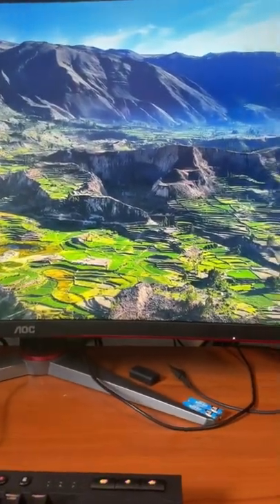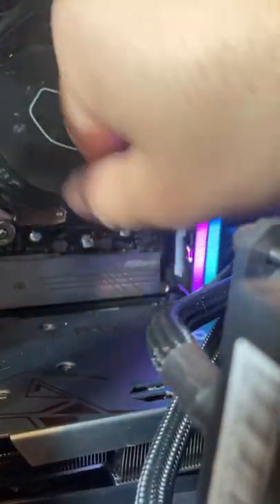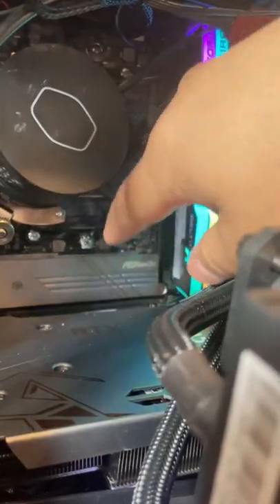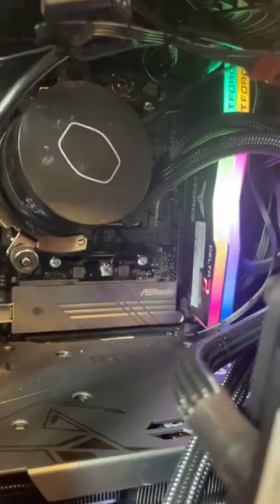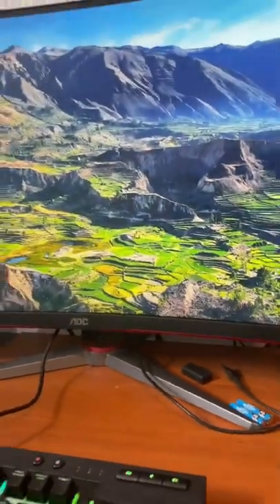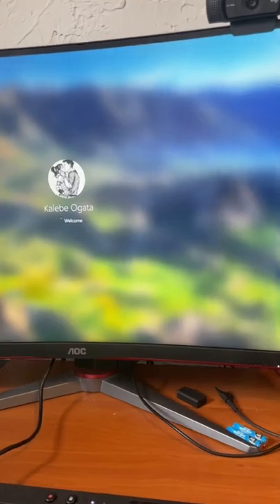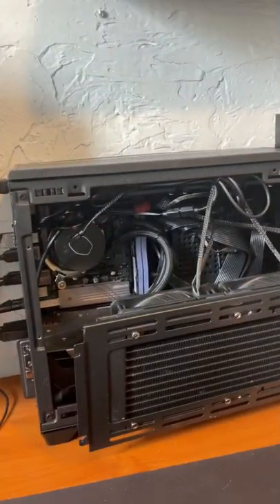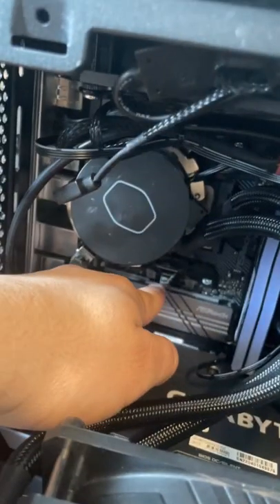Ultimate Gaming PC SetUp